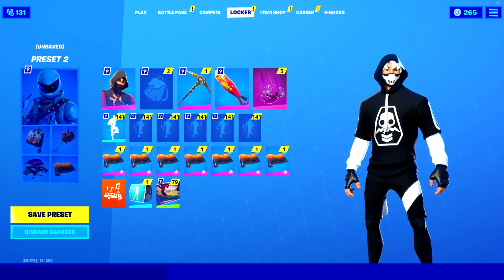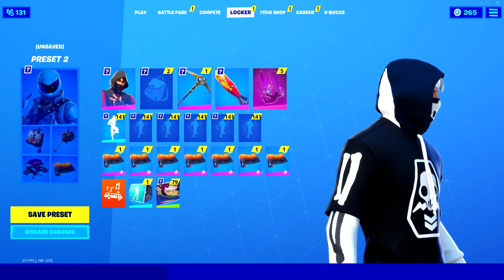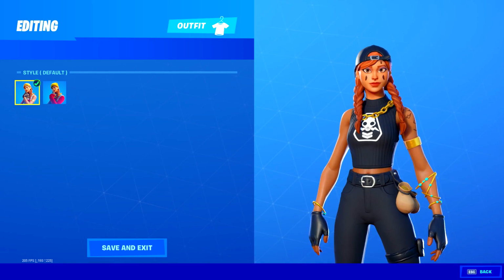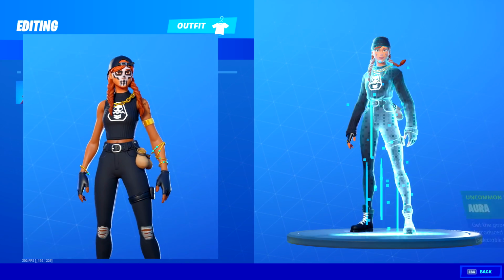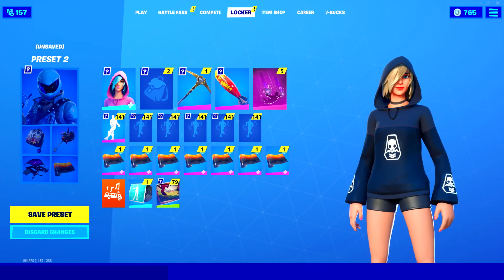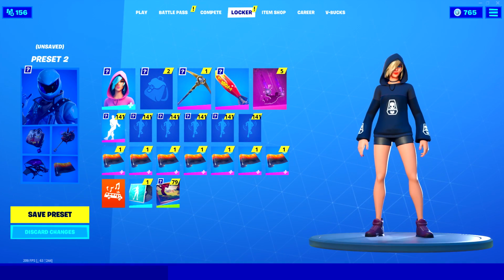*NEW* Fortnite Shadow & Ghost styles..! (GHOST VS SHADOW!)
IDEAS FROM CONCEPTS:
Iris: shorturl.at/koASW
Guff: shorturl.at/cB178
💸FREE VBUCKS AND GIFT CARDS

USE MY CODE FOR EXTRA POINTS: apollox

👍If you enjoyed the video please drop a like (it only takes 1.7 seconds)!

You won’t regret it :D or will you :o